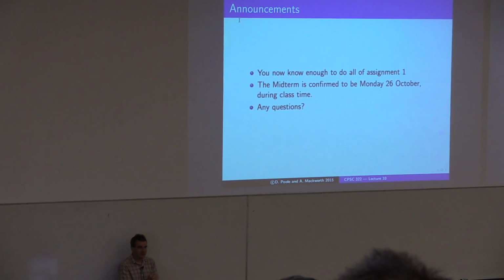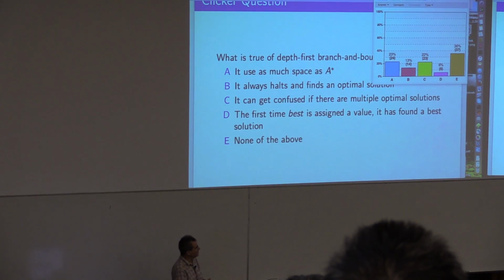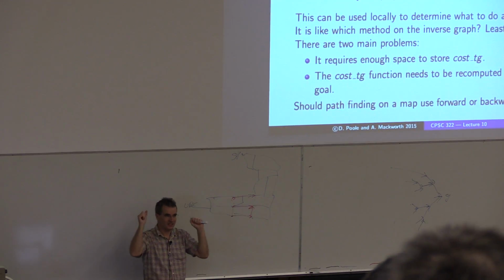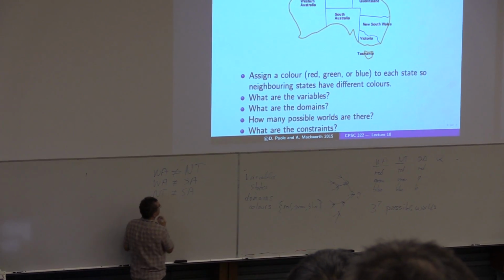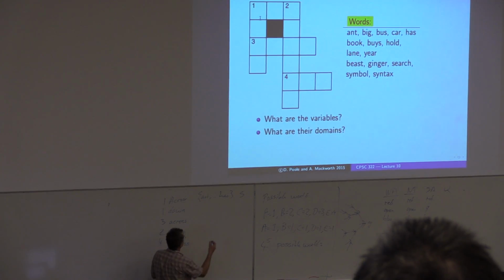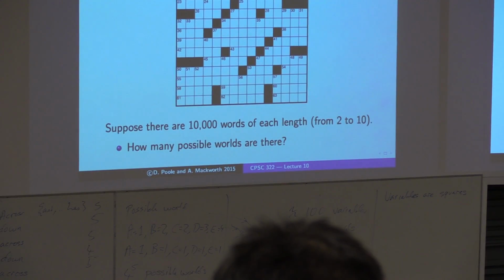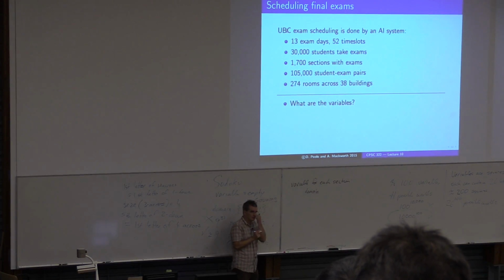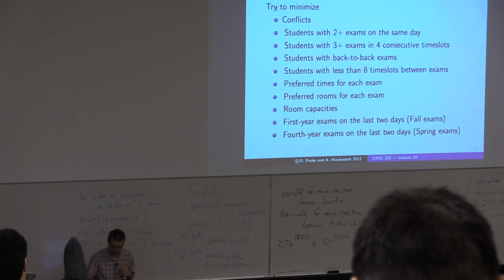UBC CPSC 322 Fall 2015 Lecture 10